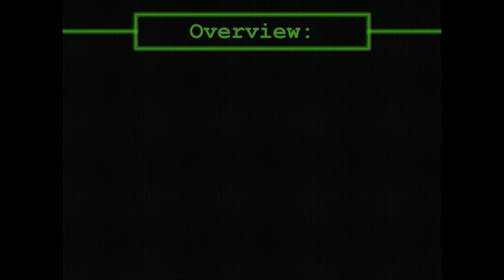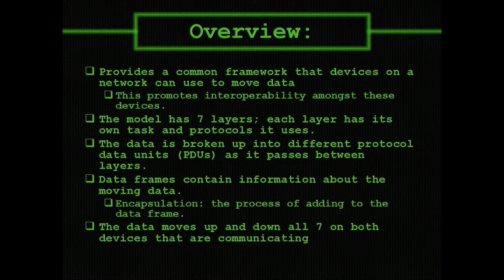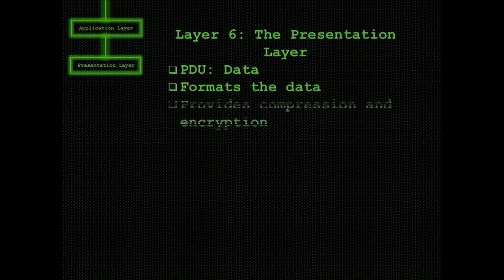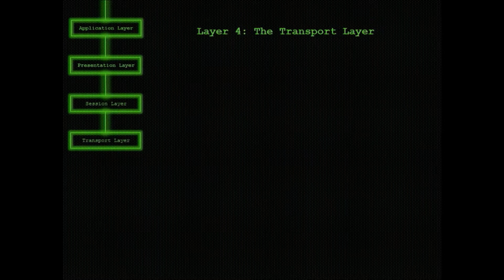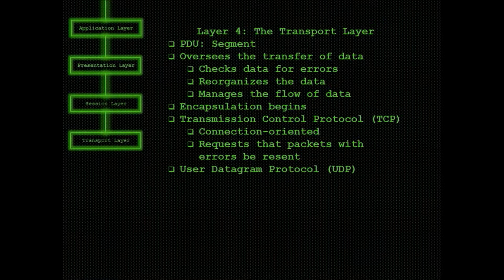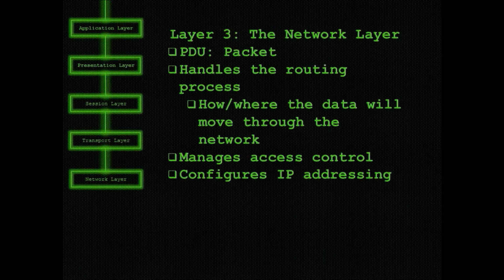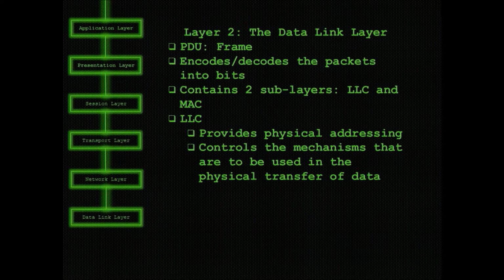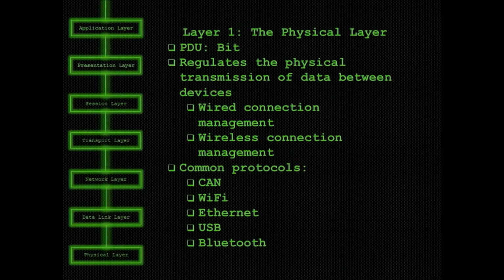The OSI Model - Section 25 Group 3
CIT171 Section 25 Group 3
Group Members:

Brett Burley-Inners
Joseph Bourgart
Dane Hartzell
Samuel Gottschal
Seth Mazzante